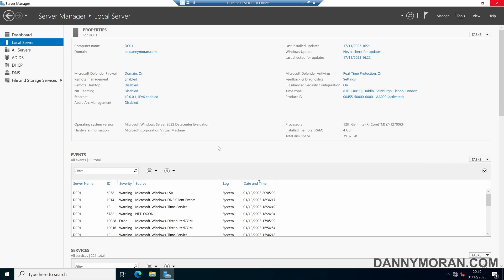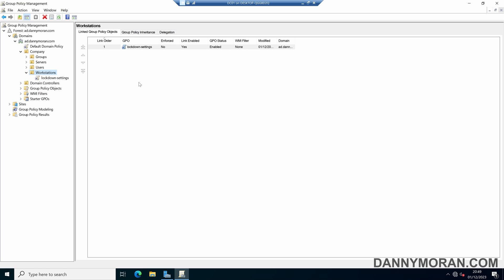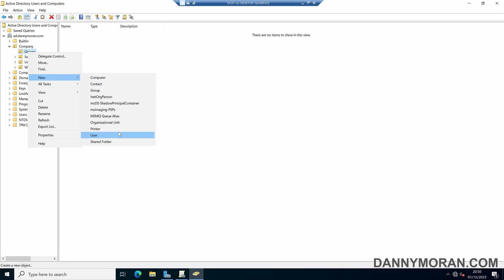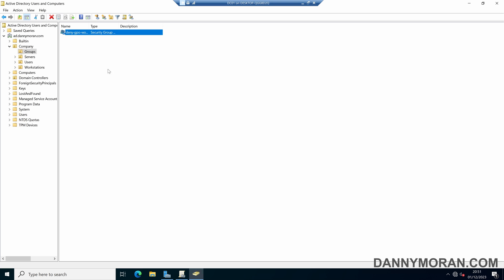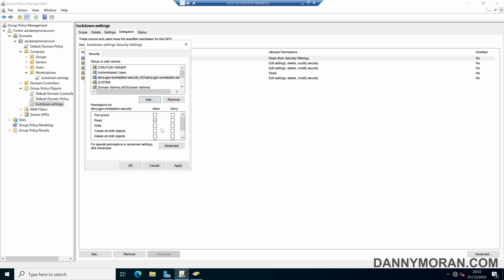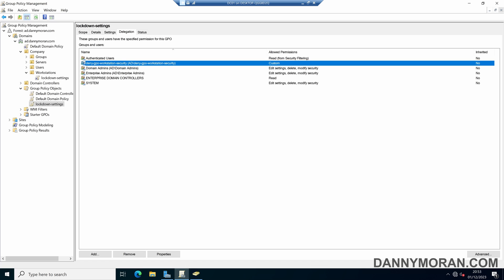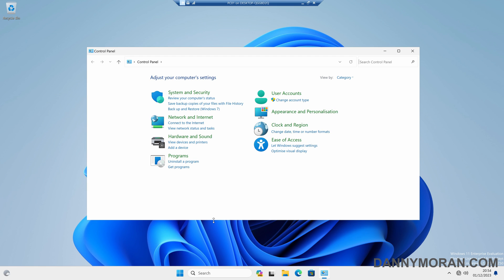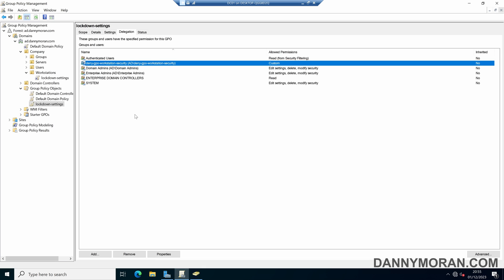How to exclude a user or computer from getting a group policy applied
Learn how to exclude specific users users, computers, or security groups from applying specific group policy objects. In this example, I show you how to create a security group within Active Directory, and then used the advanced permissions options with the delegation tab of a group policy object to stop that group policy being applied to users and computers that are a member of the security group.